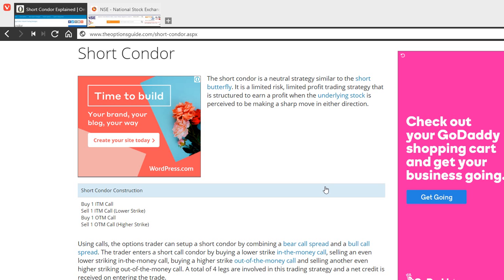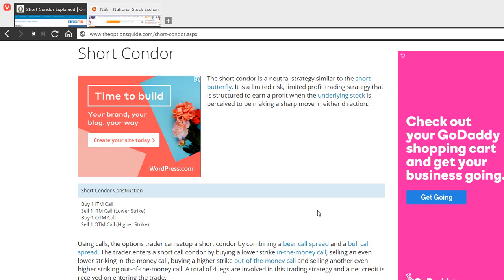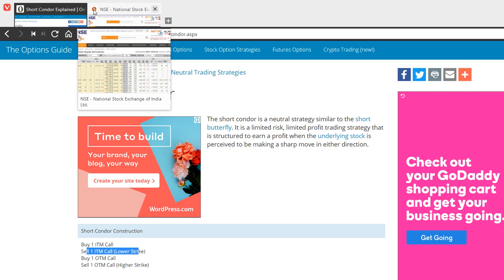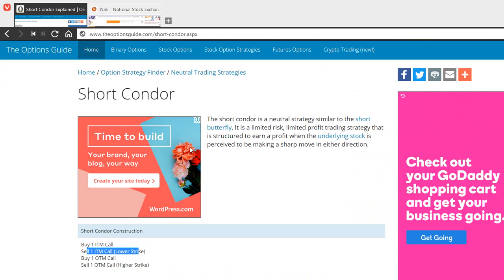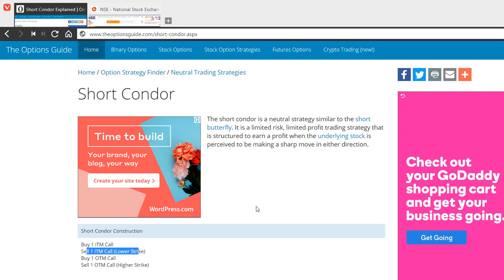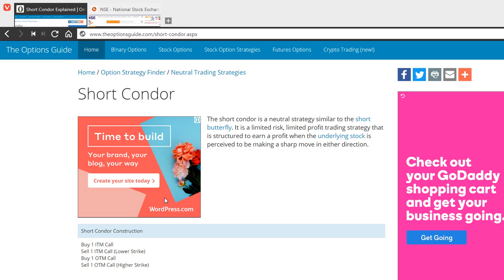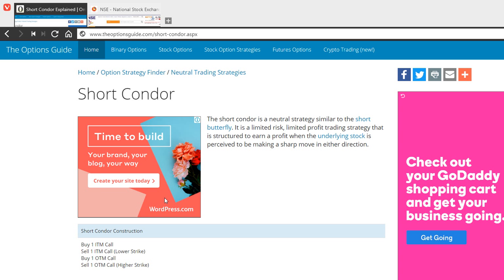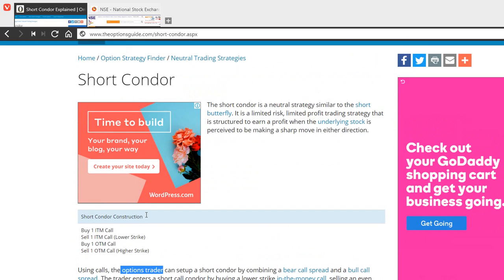What is Short Condor?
What is Short Condor Option Trading Strategy?